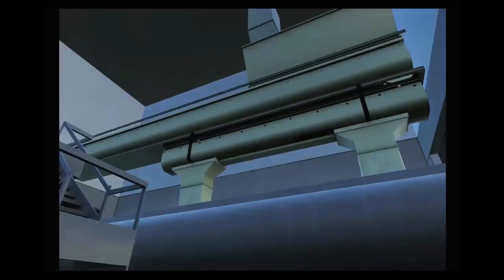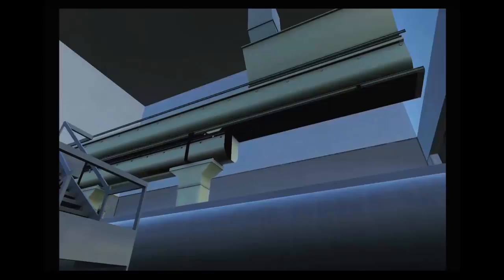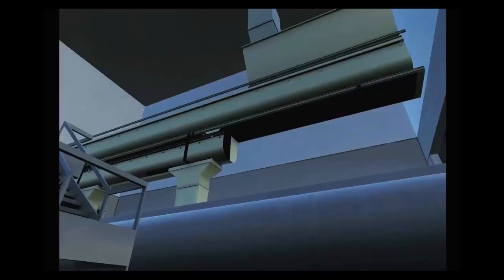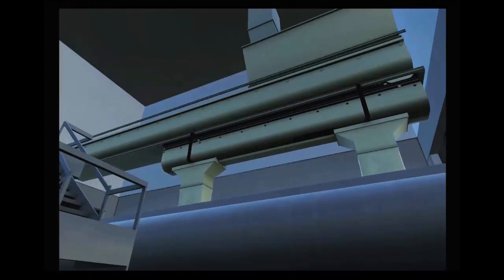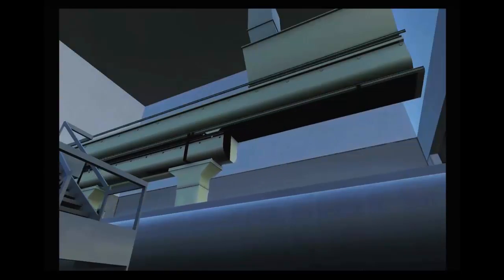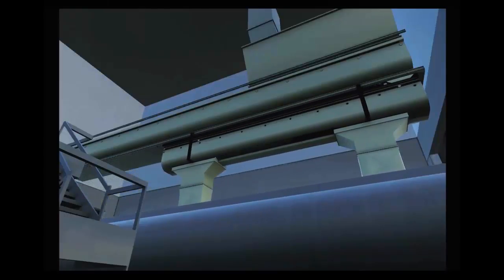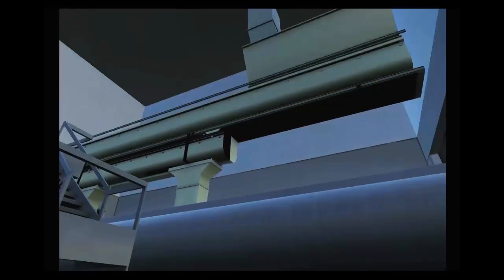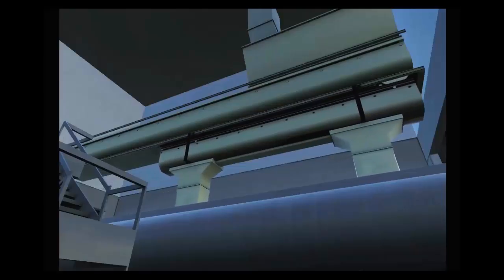Bulk Loadout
Animation of a bulk loadout rig used to fill trucks with bulk materials at feed mills.